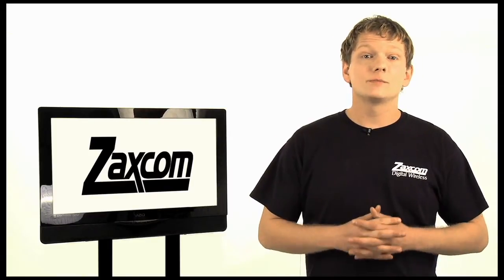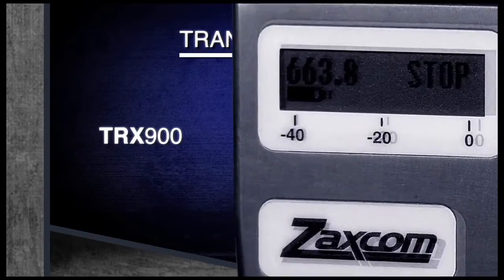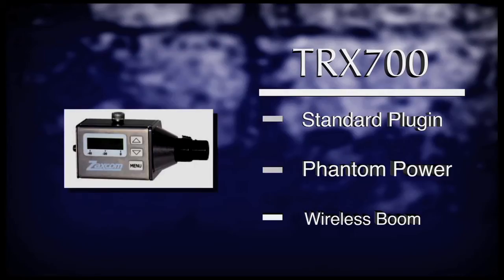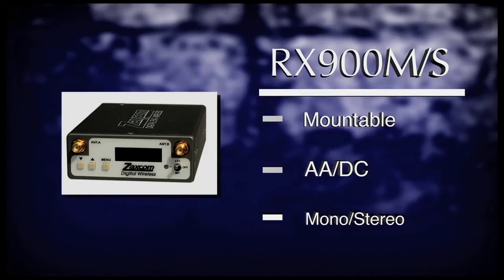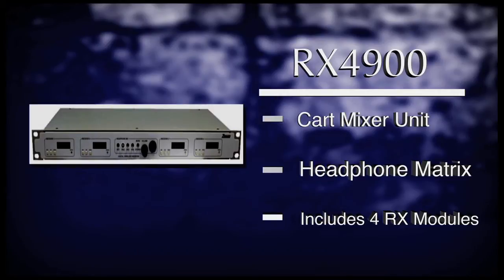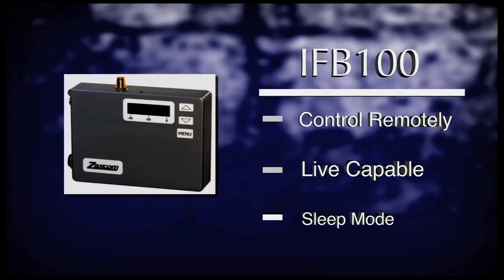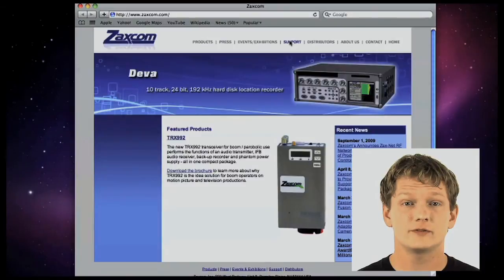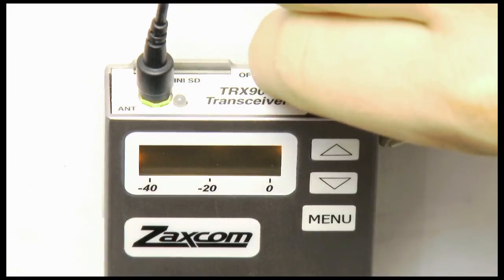Introduction to Zaxcom Digital Wireless - Video 1 of 9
This video is an introduction to the Zaxcom TRX series digital wireless product line, including how to update software.